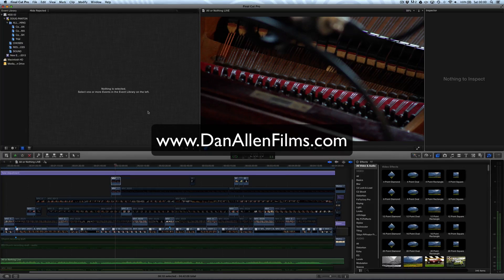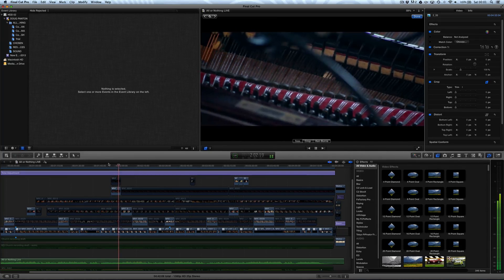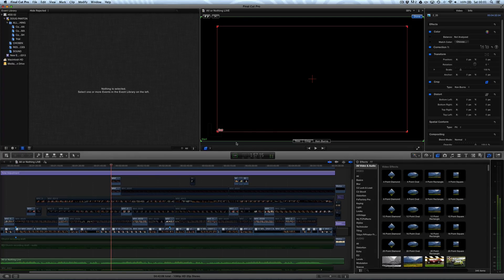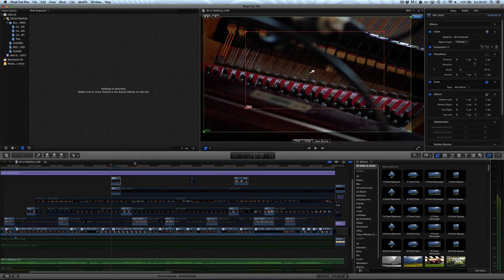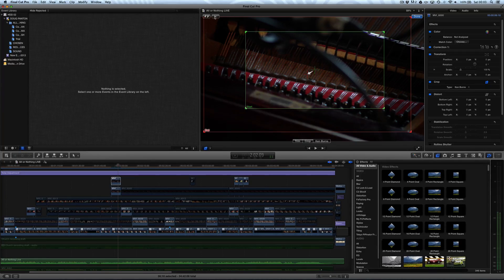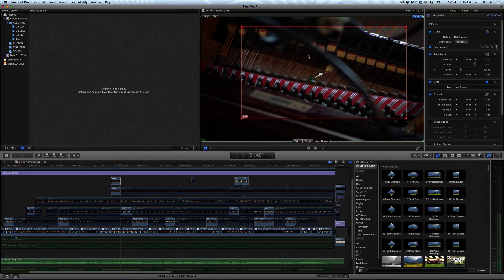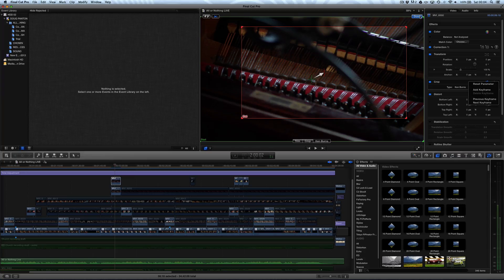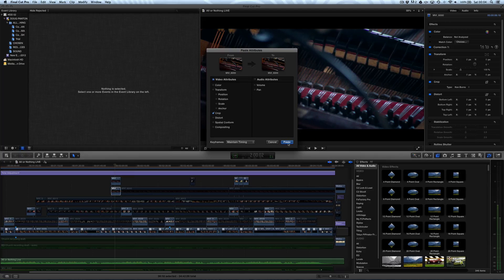Final Cut Pro X - Ken Burns | FCPX Tutorial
FCPX Training Series / quick tip - Please DONATE - In this HD Voice tutorial for Apple Final Cut Pro X 10 we learn how to use the built in Ken Burns effect under the crop tools; we look at how to add panning and zooming and tracking / dollying as well as all the options that are available to us under this tool such as swapping the start and end point.

Dan Allen